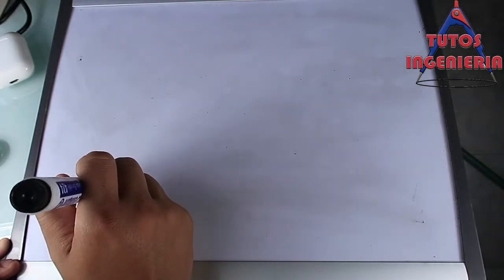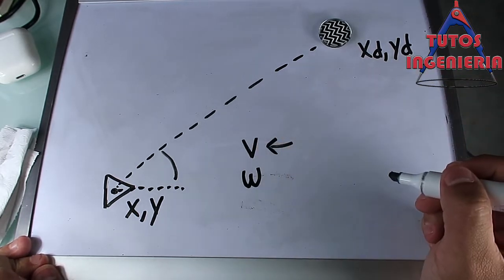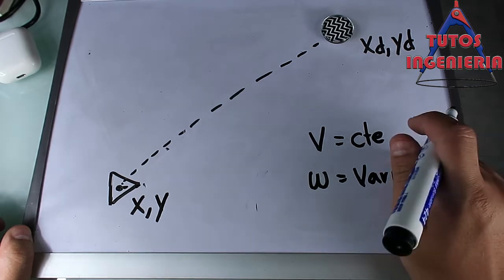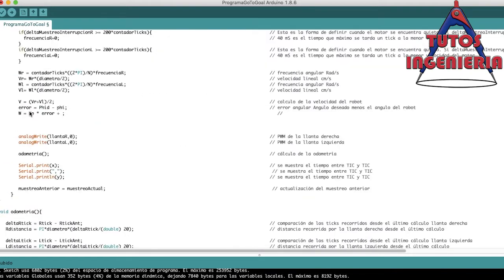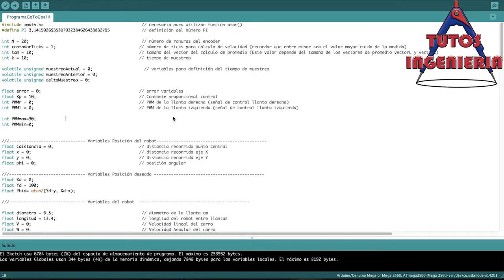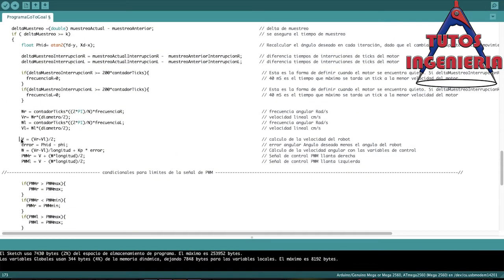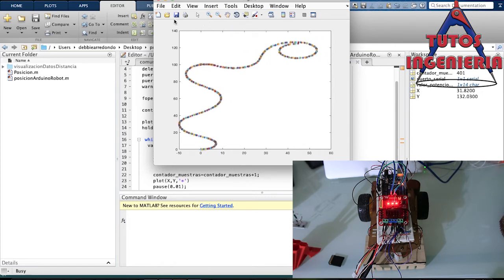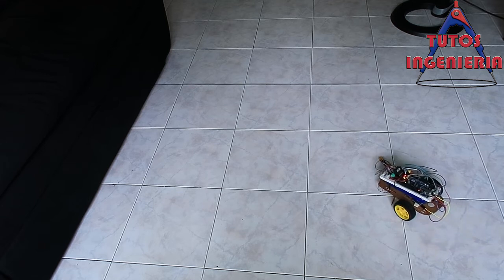Proportional Control for autonomous navigation with arduino and matlab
In this video we implemented the proportional control for an autonomous navigation of a car, it was implemented over the arduino platform, and we could watch that the control works really good enough.